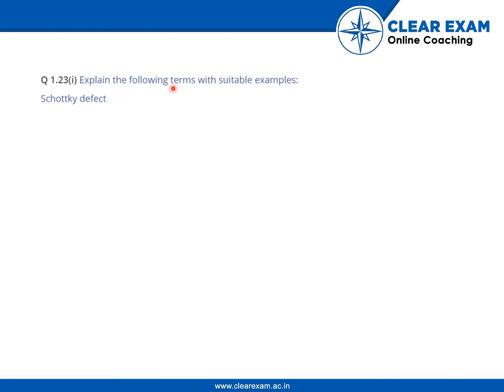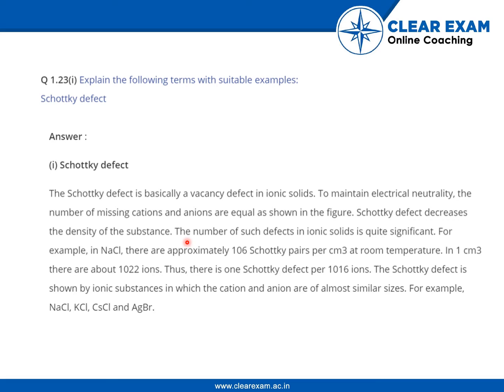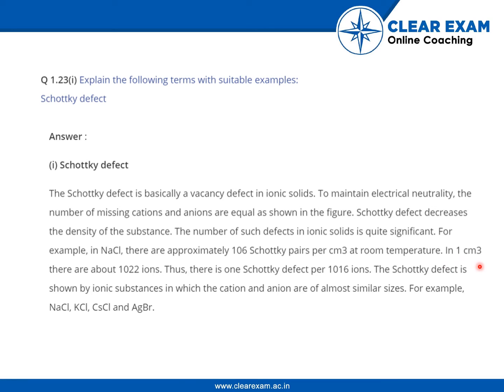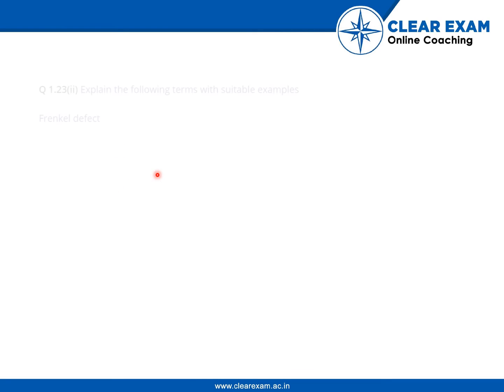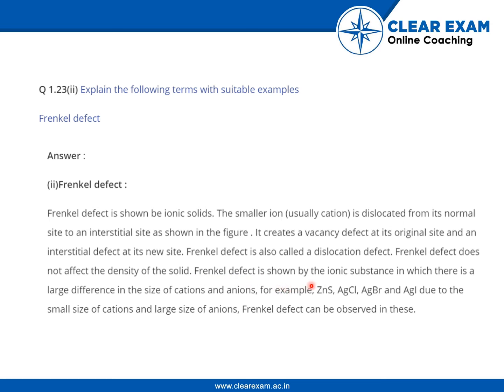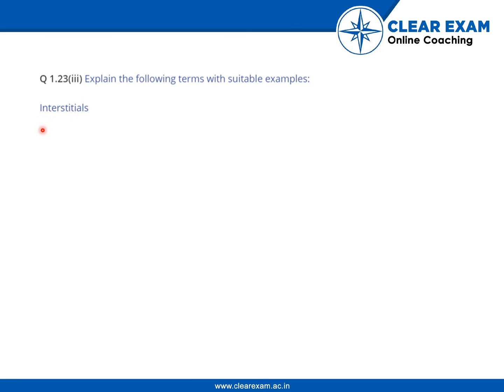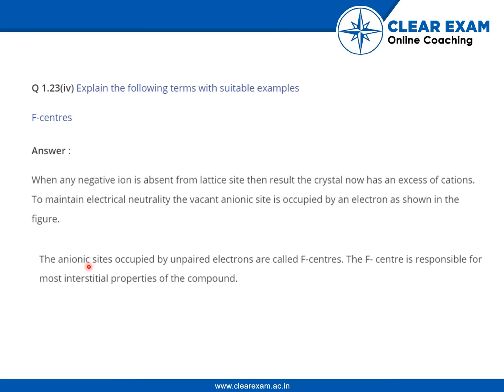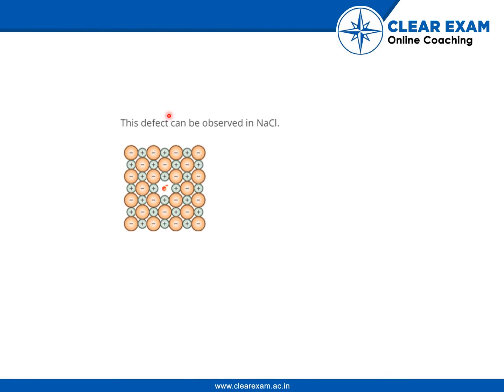XIIth Class Chemistry Solid State Exercise 1.1 Question no 23